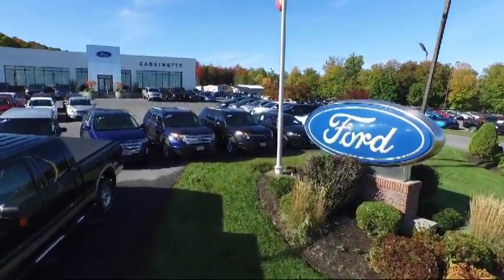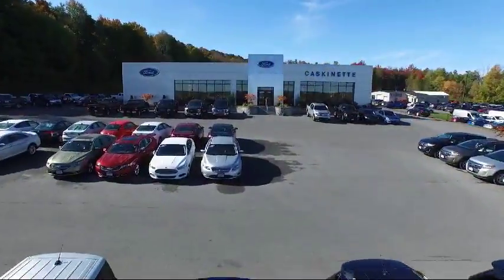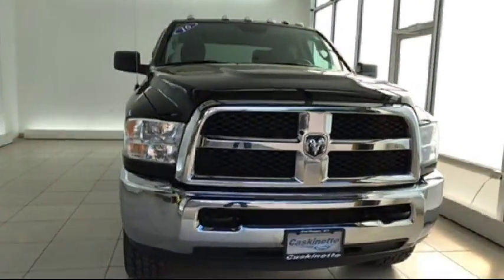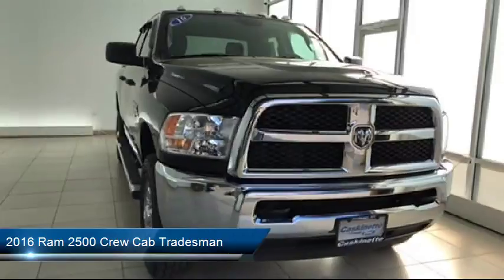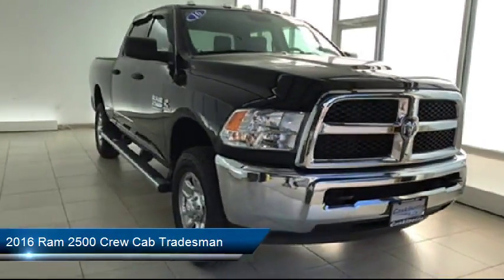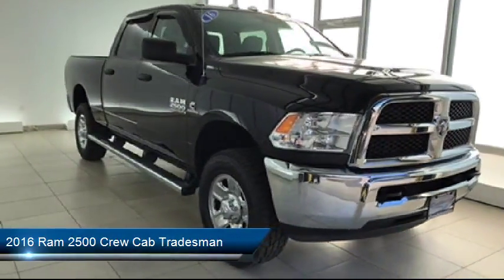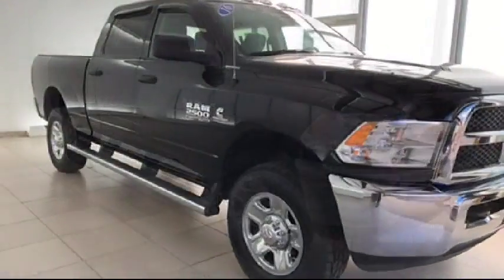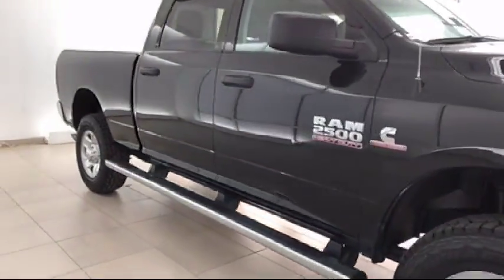2016 Ram 2500 Crew Cab Tradesman Carthage Watertown Gouverneur Syracuse Utica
2016 Ram 2500 Crew Cab Tradesman Stock Number: 5729B Vin:3C6UR5CL4GG223018.

Caskinette Ford
36788 NY - 26